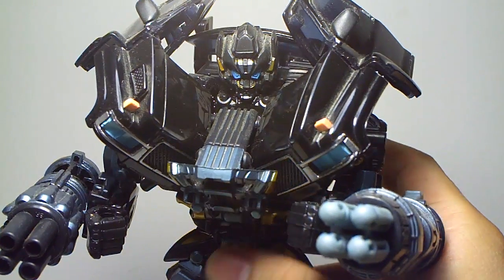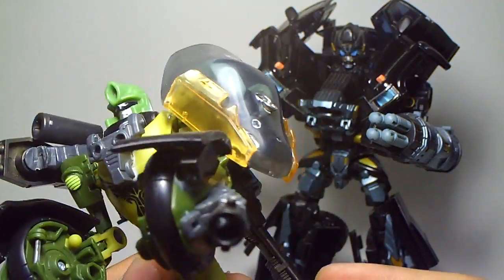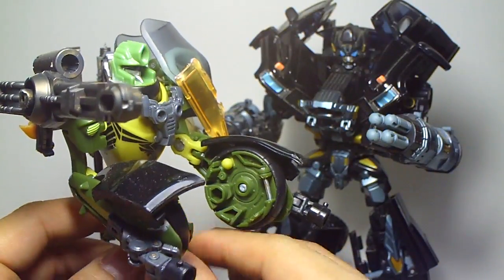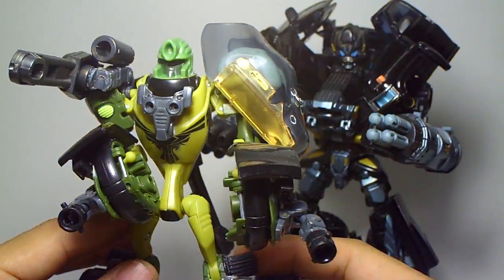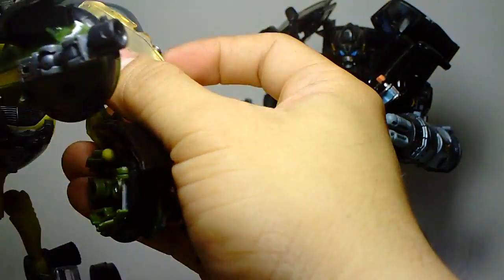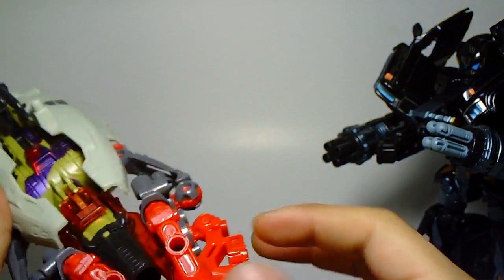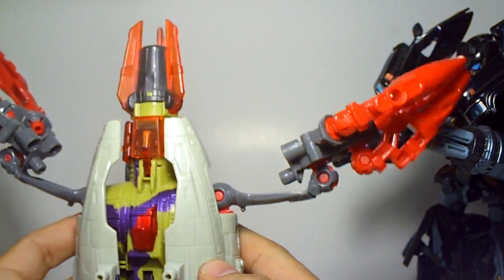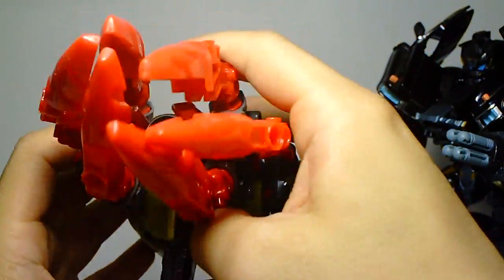update: customs work in progress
just a quick update for you guys  coz some of you are asking where and what i've been up to.
these figures are still a work in Progress, so, i still have to modify and repaint them.